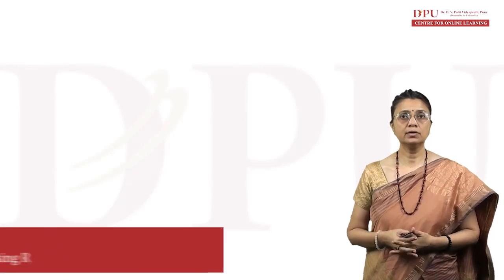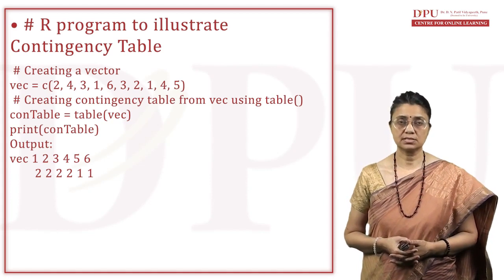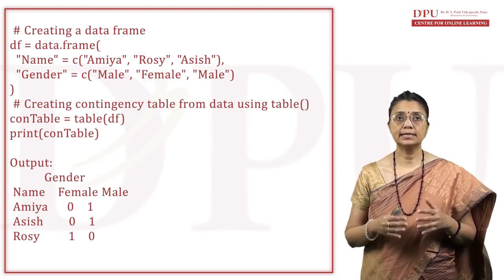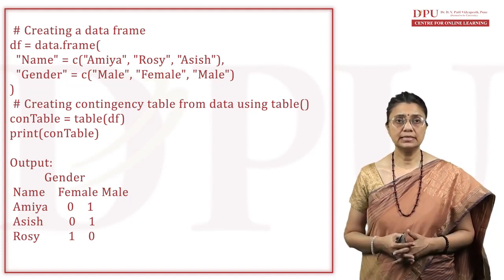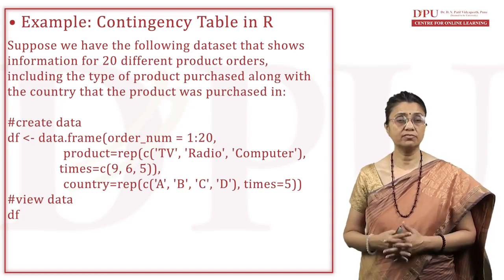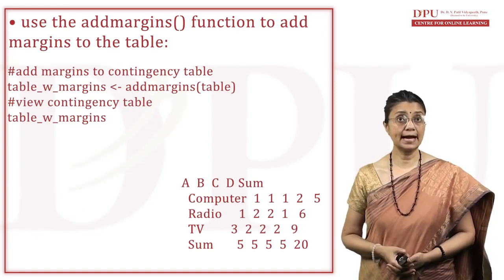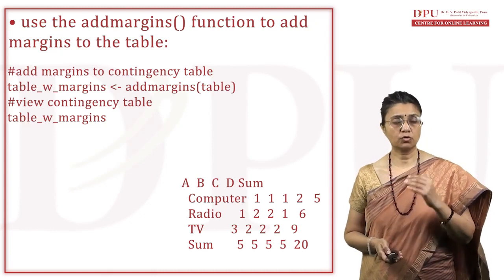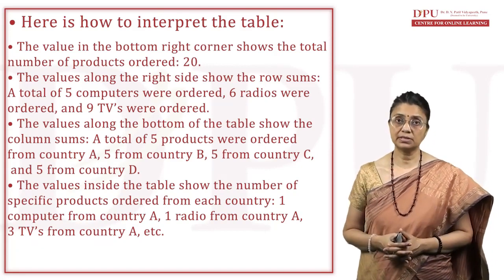Unit 12 Hypotheses Testing Using R Video 3